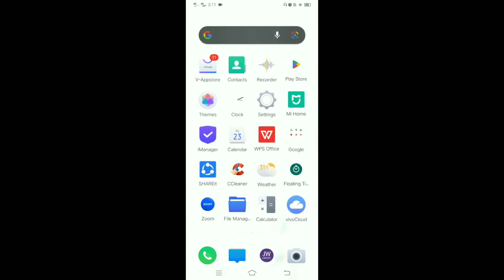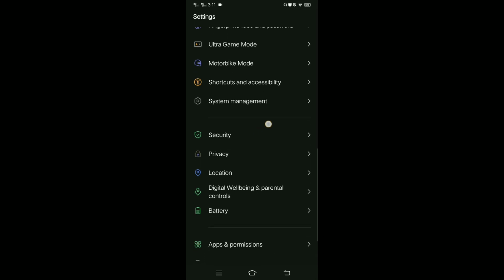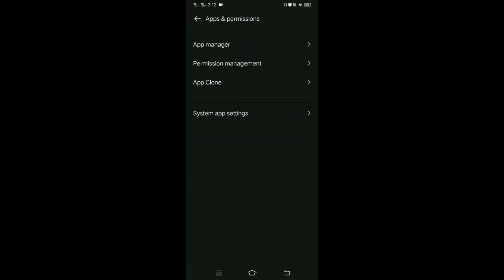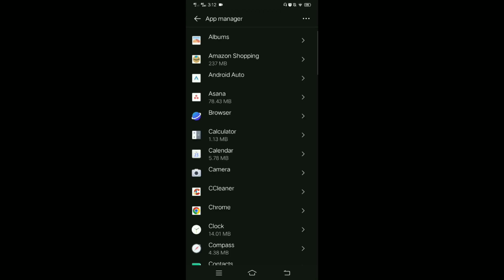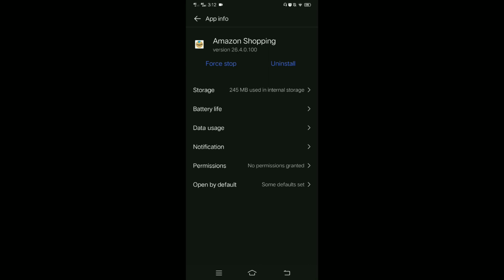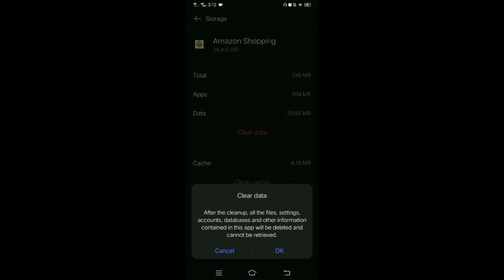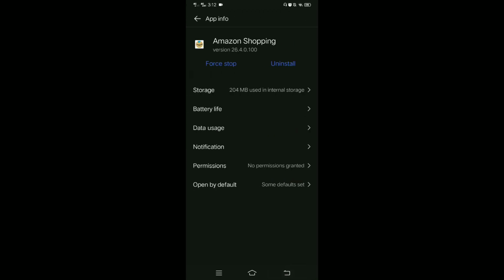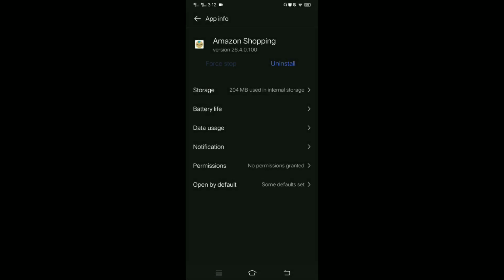How to Log Out of Amazon App | Logging Out on Amazon App (2023)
Logging Out of Amazon App  |  How to Log Out of Amazon App (2023)